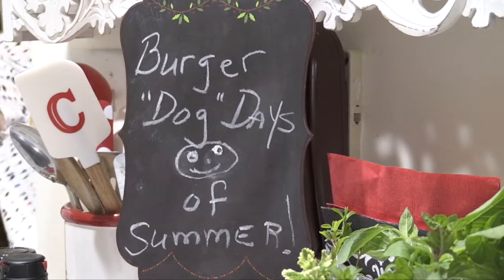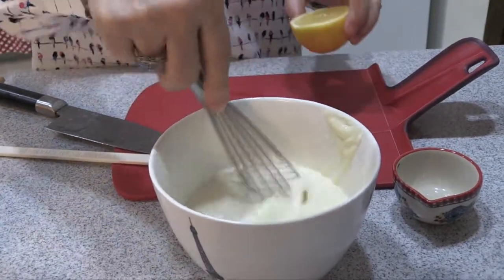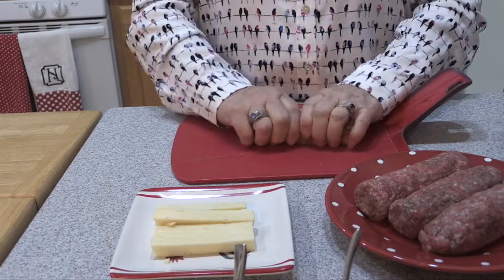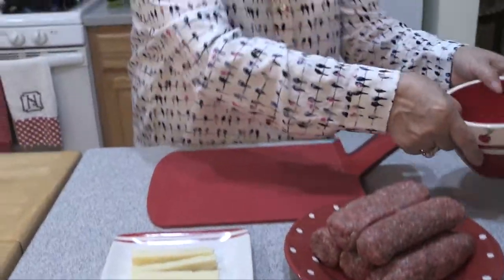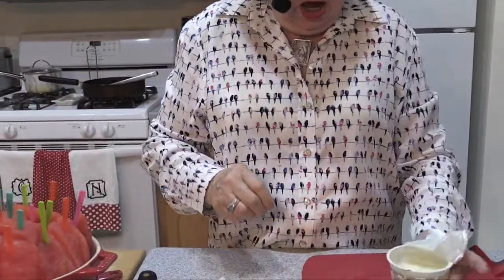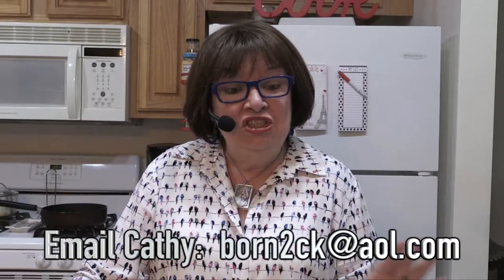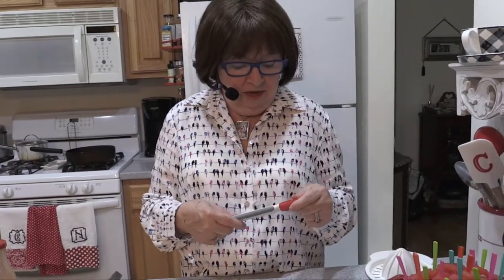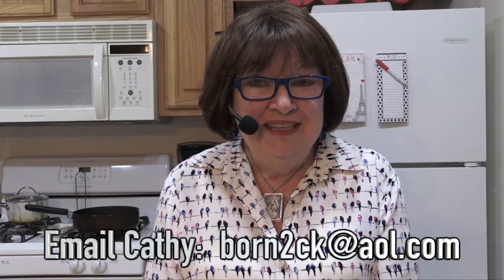Cathy Neptune's Kitchen - Burger Dog Days of Summer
Cathy teaches us a new way to combine hot dogs in hamburgers for a fun summer treat!